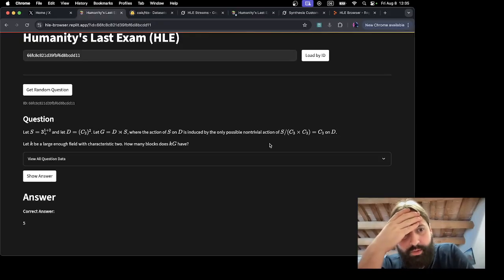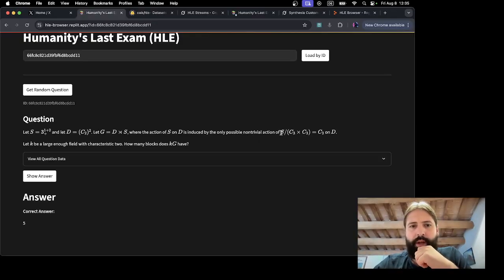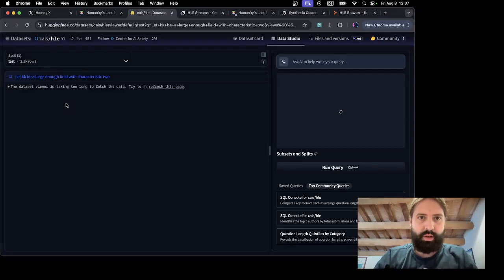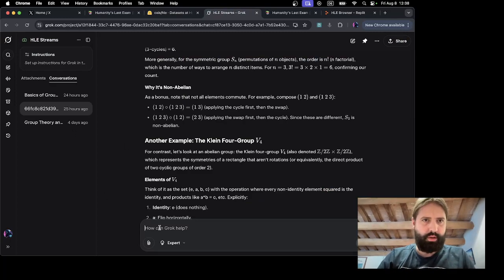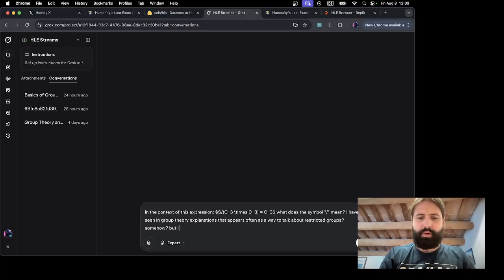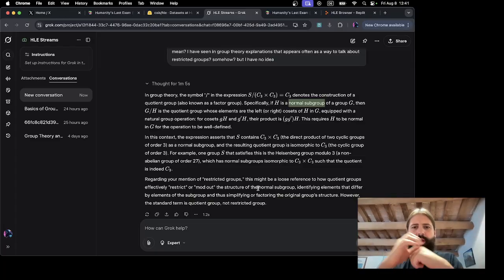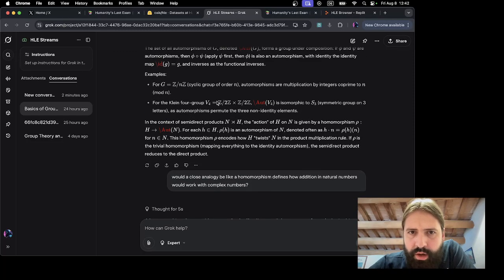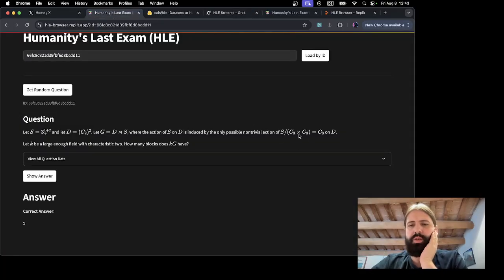Humanity's Last Exam 66fc8c821d39fbf6d8bcdd11 (Part 3)